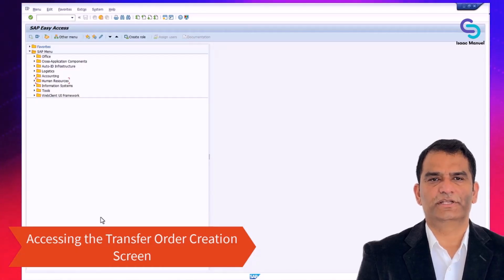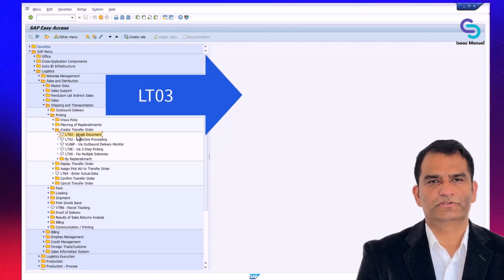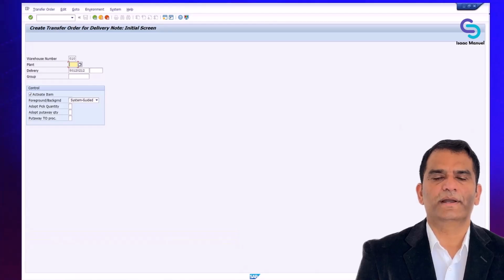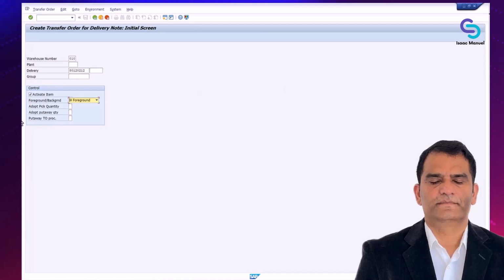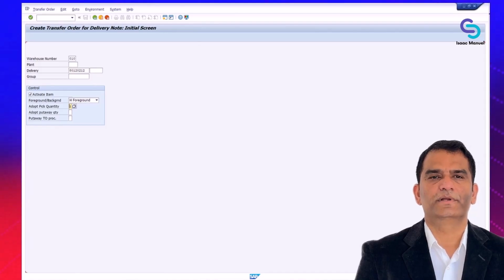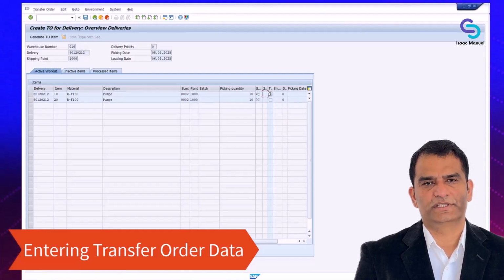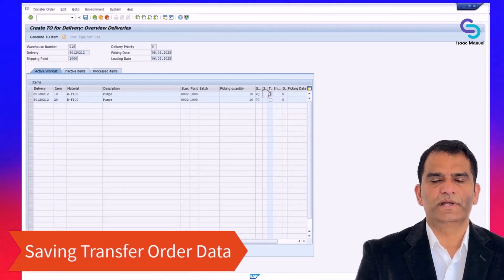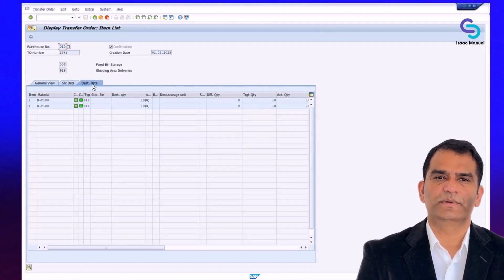Creating a Transfer Order in SAP (LT03): Warehouse Picking Process | SAP WM Step-by-Step Tutorial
Welcome to this hands-on session on Creating a Transfer Order in SAP using transaction LT03.

In this lesson, you’ll learn how to initiate the warehouse picking process by creating a transfer order linked to an outbound delivery. The transfer order instructs warehouse staff where to retrieve materials, which quantities to pick, and from which storage bins the items should be taken. This step ensures that goods are prepared correctly for packing and shipment.

In SAP Warehouse Management (WM), the transfer order is a critical document that bridges outbound delivery processing and physical warehouse operations. It ensures that inventory movements are tracked accurately, enabling precise coordination between logistics planning and warehouse execution.

Using Pepsi as a practical example, this session demonstrates how a warehouse team generates a transfer order after a sales order and delivery document have been created. The transfer order provides detailed picking instructions, allowing warehouse workers to retrieve the correct products from designated storage bins. Once the picking process begins, SAP updates inventory levels and confirms the movement of goods within the warehouse system. By the end of this session, you’ll understand both the system steps and the operational significance of transfer order processing.

1️⃣ Understand the role of Transfer Orders in SAP Warehouse Management and outbound logistics.
2️⃣ Learn how to navigate to transaction LT03 (Logistics → Sales and Distribution → Shipping and Transportation → Picking → Create Transfer Order).
3️⃣ Enter the Warehouse Number to identify the warehouse where picking occurs.
4️⃣ Specify the Outbound Delivery Number to link the transfer order to the delivery document.
5️⃣ Use the Foreground option to enable interactive confirmation during transfer order creation.
6️⃣ Configure the Foreground/Background setting to automatically update picked quantities in the delivery document.
7️⃣ Review picking details including materials, quantities, and storage bin locations.
8️⃣ Validate transfer order data to ensure accurate warehouse operations.
9️⃣ Confirm the transfer order to initiate the warehouse picking process.
🔟 Understand how transfer orders support inventory accuracy and traceability in warehouse management.

❶ SAP WM and logistics consultants configuring warehouse execution processes.
❷ Warehouse supervisors and operators responsible for picking and fulfillment.
❸ Supply chain professionals managing inventory movement and distribution operations.
❹ Logistics coordinators ensuring accurate order fulfillment.
❺ SAP learners and analysts developing expertise in warehouse management transactions.

🏁 Summary

In this session, you’ve learned how to create a Transfer Order in SAP using transaction LT03, a key step in the warehouse picking process.

You walked through entering warehouse and delivery information, reviewing picking details, and confirming the transfer order to initiate material retrieval from storage bins. The Pepsi example illustrated how global organizations rely on transfer orders to coordinate warehouse activities, maintain accurate inventory levels, and ensure orders are prepared correctly for shipment.

Effective transfer order management connects system planning with real-world warehouse execution, ensuring that the right materials are picked from the right locations for the right customers.

By mastering this process, you’re strengthening the operational link between warehouse management, shipping, and order fulfillment — helping ensure accurate deliveries and efficient logistics operations.

Keep practicing — strong warehouse execution skills are essential for reliable supply chain performance.